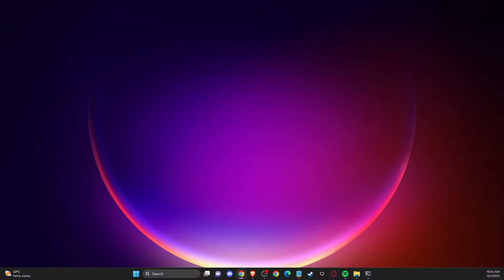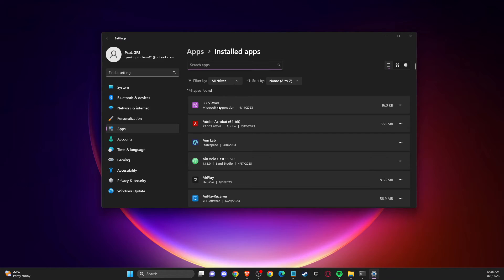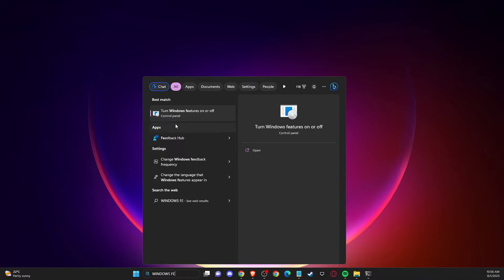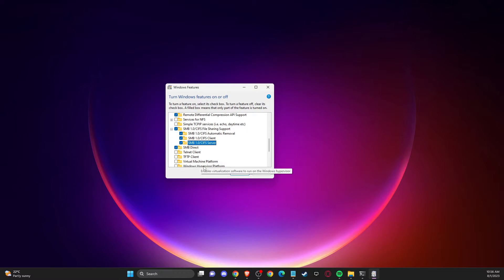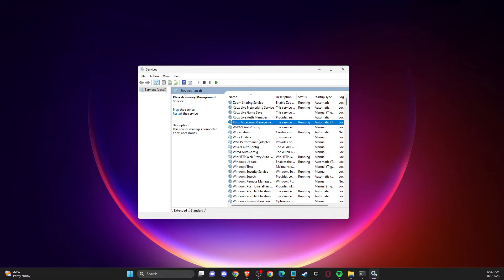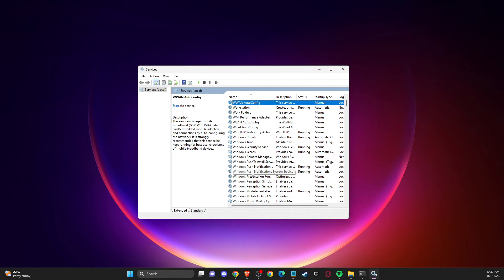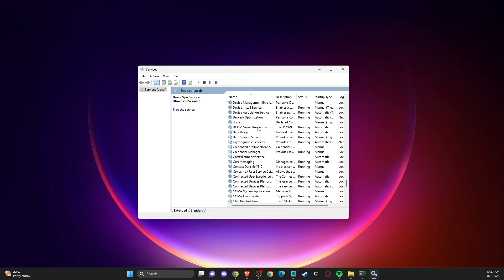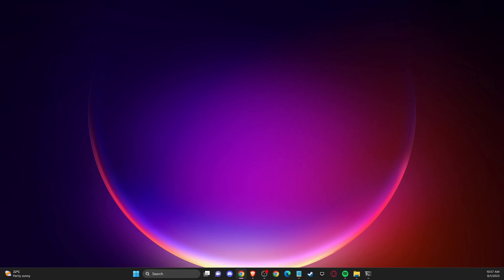Fix Operation Could Not Be Completed Error 0x00000040 The Specified Network Name Is No Longer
In this video I will show you Fix Operation Could Not Be Completed Error 0x00000040 The Specified Network Name Is No Longer Availa It's really easy and it will take you less than a minute to do it!